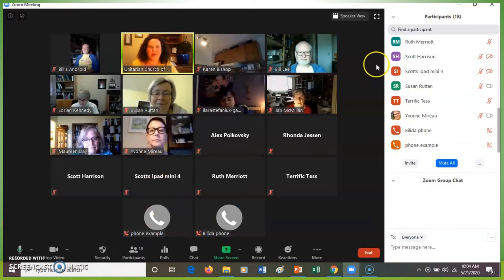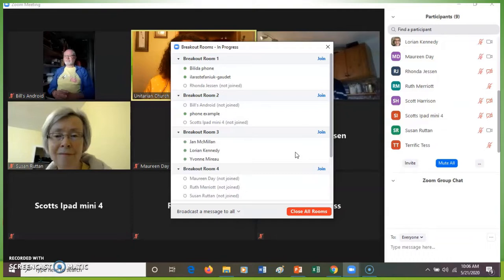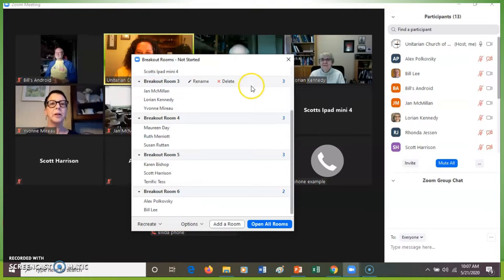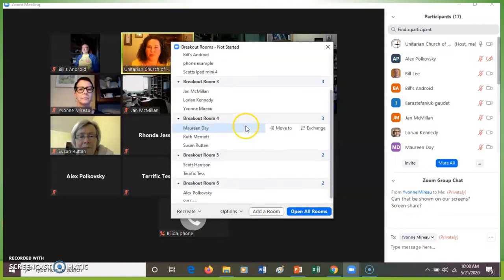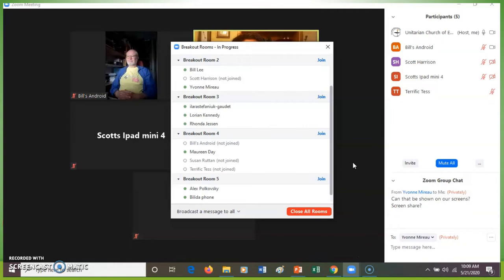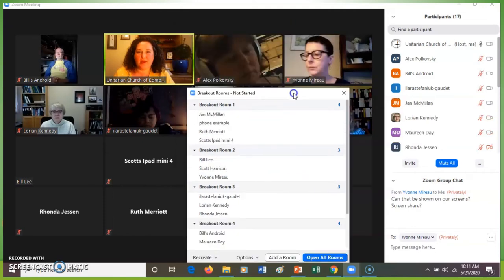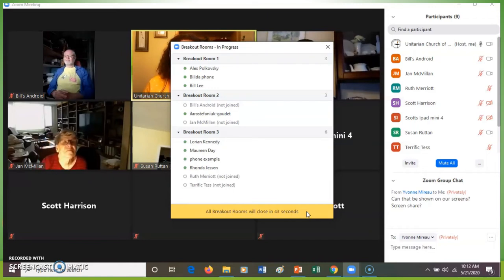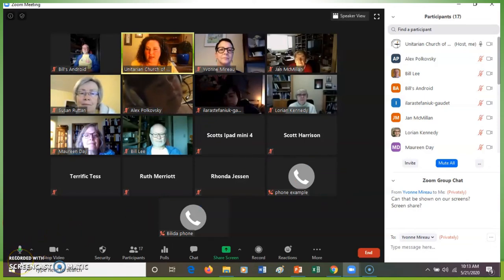Breakout Rooms 101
You can use breakout rooms for community questions, coffee hours, RE groups, Youth Groups, nursery story time, separate interest groups (eg gardening, books, pets, cooking, woodworking, etc).

I am a middle aged woman working on a very old cheap laptop. I am not a teacher or computer engineer by trade but I am doing my best at helping.

Hope this has helped you!
Karen - UCE volunteer

Music generously donated by Gordon Ritchie our amazing co-director of the UCE Chorealis choir.
You can find more music on his CD Circle of Stones.

The Unitarian Church of Edmonton is a liberal, multi-generational, religious community.
We celebrate a rich mosaic of free-thinking, spiritually-questing individuals joined in common support and action.  We welcome diversity including diversity of beliefs from divine believers to humanists, from pagans to atheists and agnostics.  We believe in the compassion of the human heart, the warmth of community, the pursuit of justice and the search of meaning in our lives.

We gather with gratitude on traditional Cree lands that are now a part of Treaty Six and shared by many nations.   A treaty is an inheritance, a responsibility and a relationship.  May we be good neighbours to one another, good stewards to our planet and good ancestors to our children.